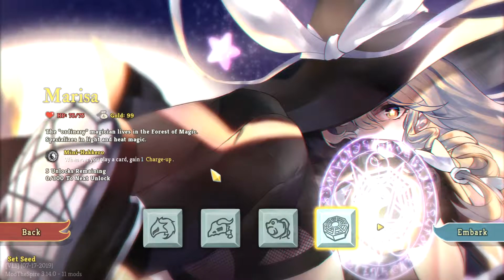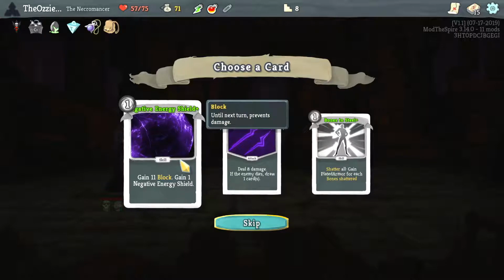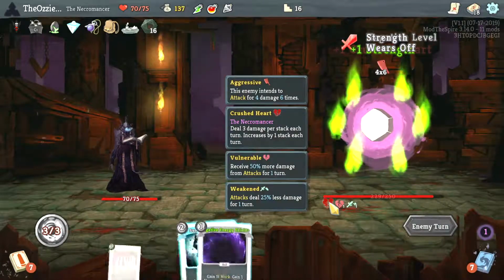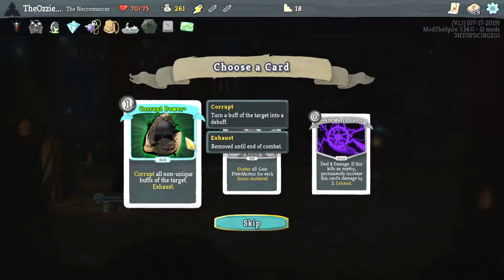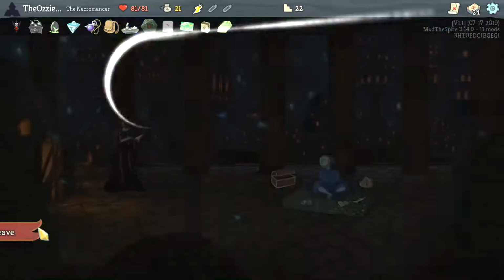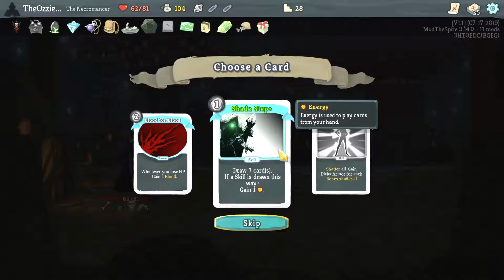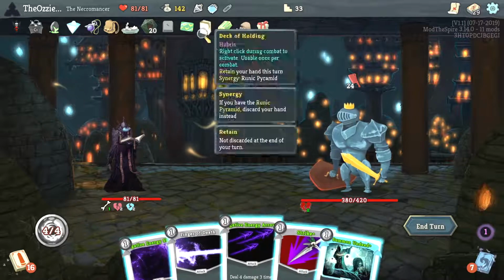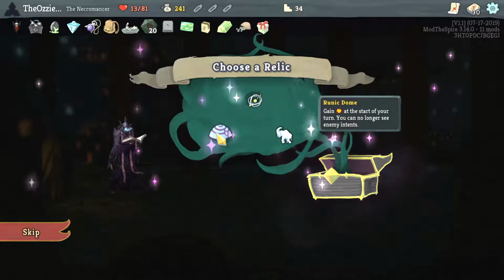The King of Necromancy | Slay The Spire [Blind] (Part 43)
New week, new mods. This time we've slapped some new relic/event mods into our game and a new batch of heroes for us to play with. First off the bat is someone that sounds pretty fun, The Necromancer.